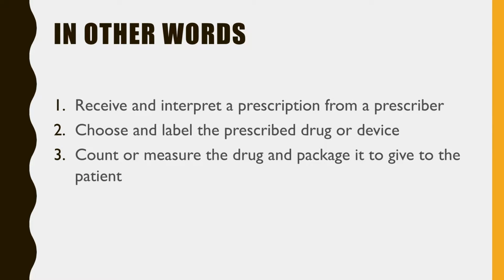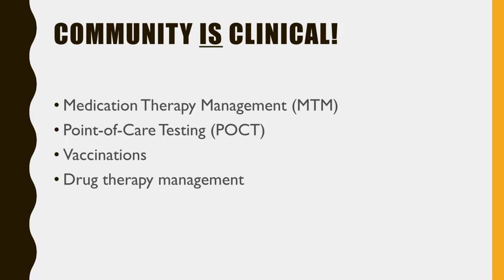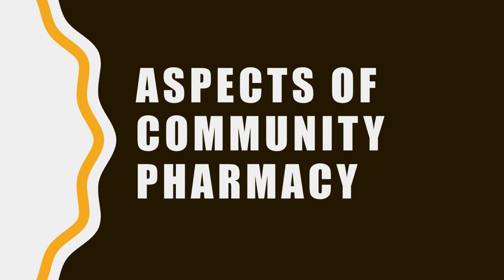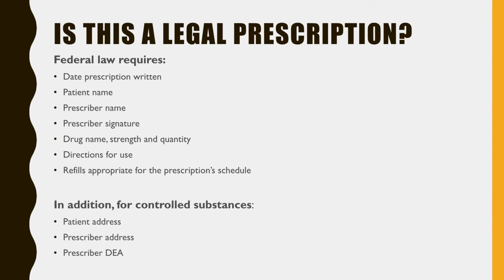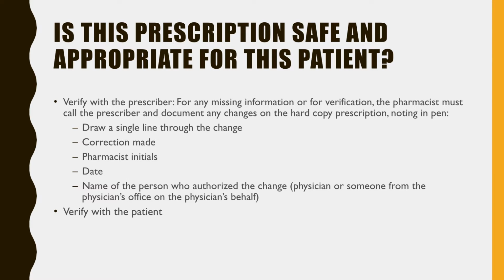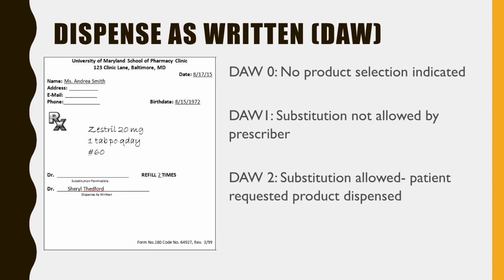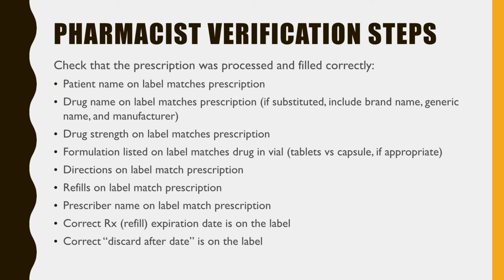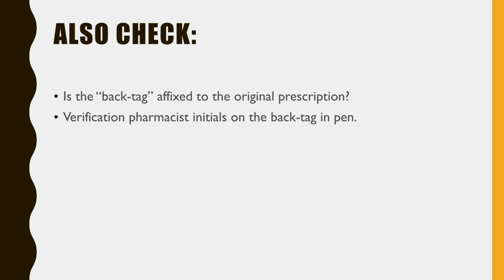Final ABL PPT 8 17